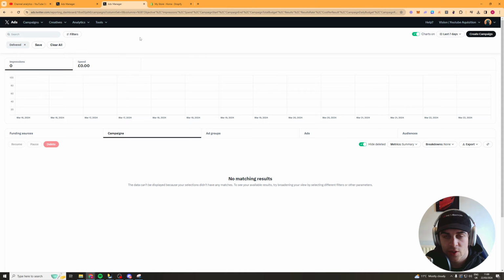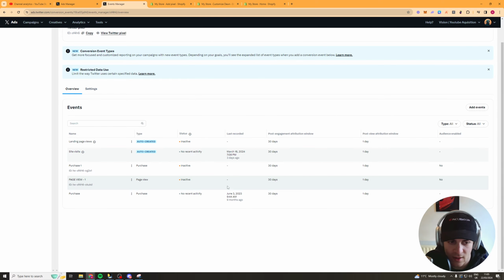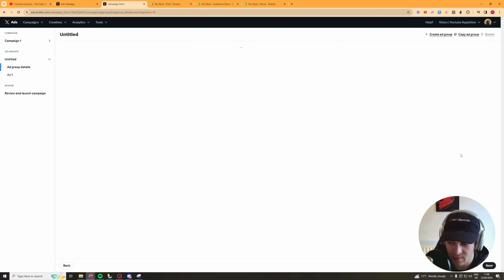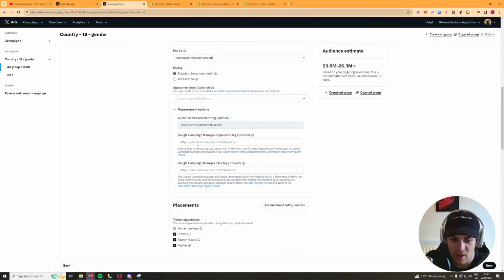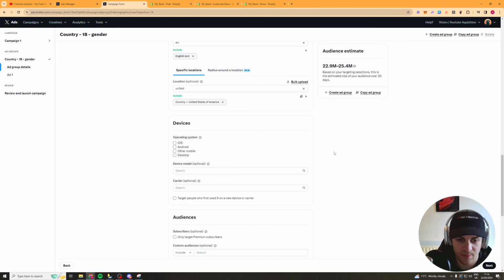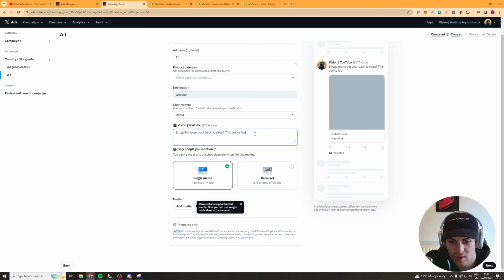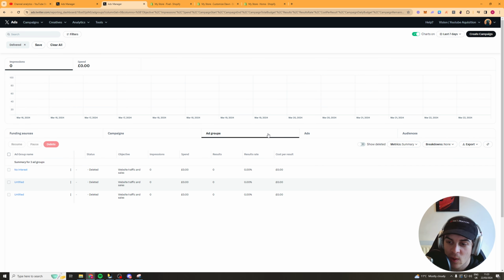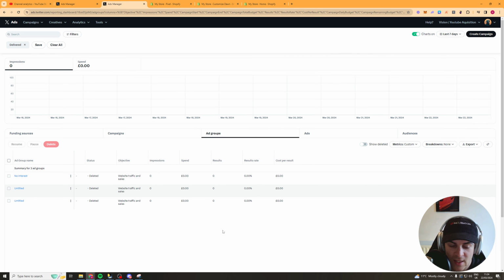Twitter Ads Tutorial For Beginners 2024 (Step-By-Step)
00:00 Introduction
00:33 Twitter Ad Tracking Setup For Shopify
04:23 Twitter Ad Campaign Setup
15:20 Twitter Audience Setup
17:13 Metric Setup